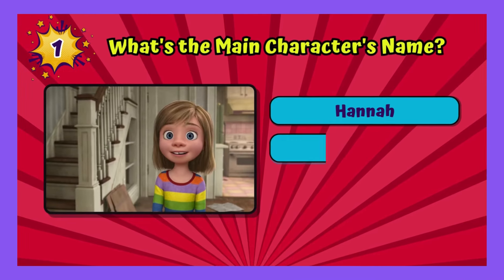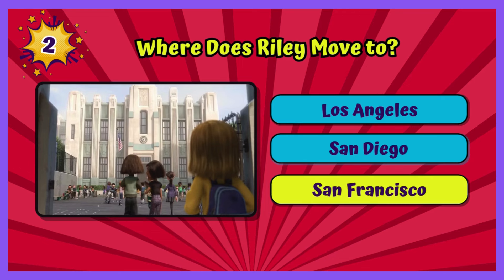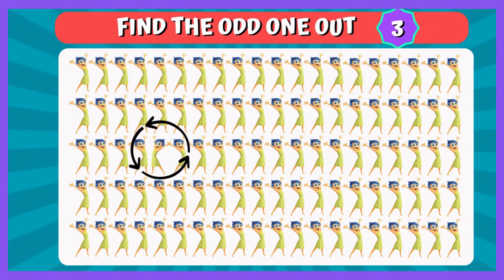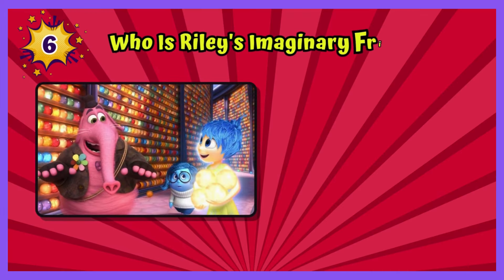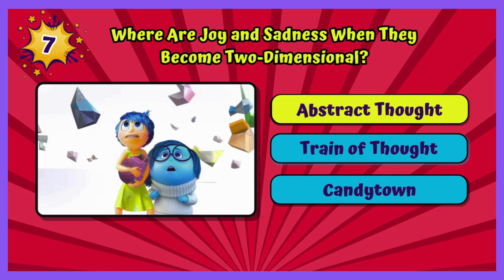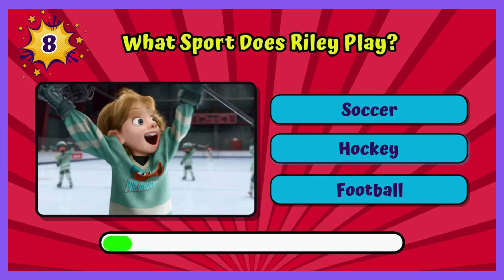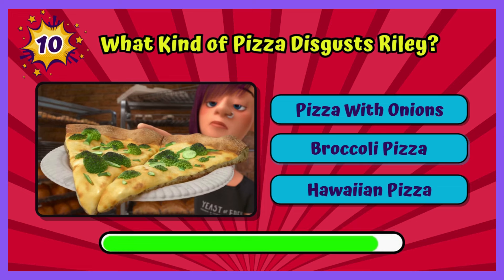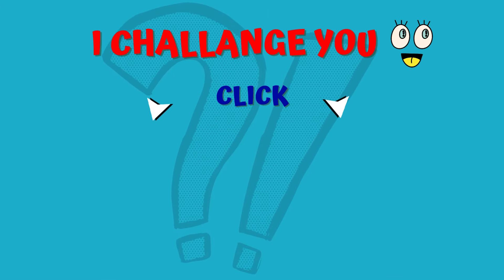Ultimate Inside Out Quiz 🎬🥦🔥 Fun Questions about Inside Out !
Welcome to Quiz Canvas.

Dive into the colorful world of Pixar's "Inside Out" with our ultimate quiz challenge! Can you answer all the questions about Riley and her emotions? From guessing the main character's name to identifying where Joy and Sadness become two-dimensional, this quiz will test your knowledge of one of Pixar's most beloved movies.

🎥 In this video:

What's the Main Character's Name?
Where Does Riley Move to?
Can You Find the Odd Happiness?
How Old is Riley?
Who Is Riley's Imaginary Friend?
Where Are Joy and Sadness When They Become Two-Dimensional?
What Sport Does Riley Play?
Find the Odd Fear
What Kind of Pizza Disgusts Riley?
What Do the Islands in Riley's Mind Represent?
Which Character Do You Like More: Anger or Disgust?